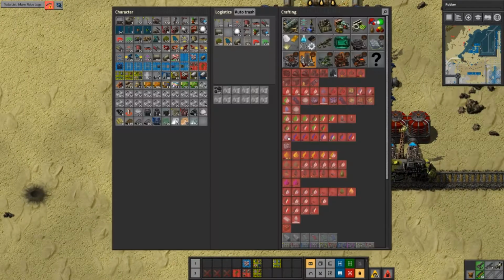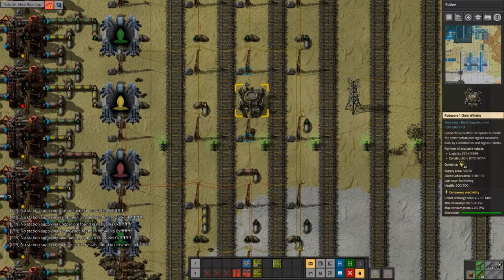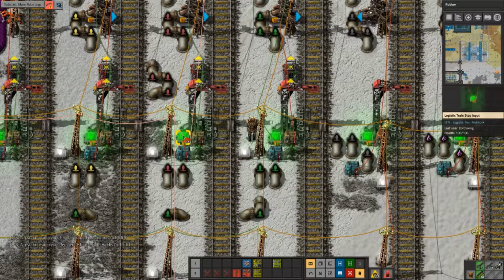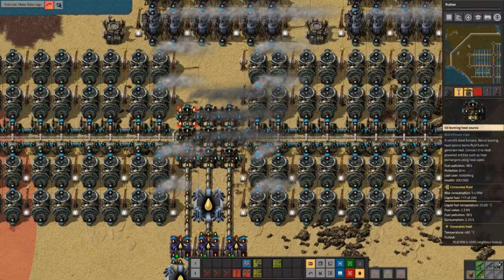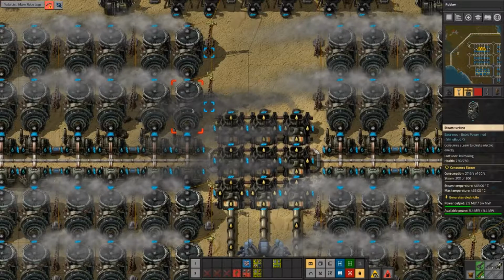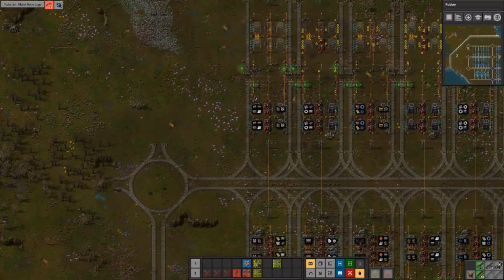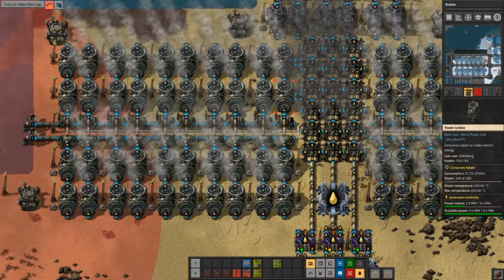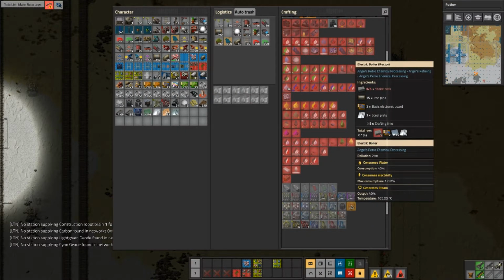Factorio -Too Many Mods - Daft Engineering - 289